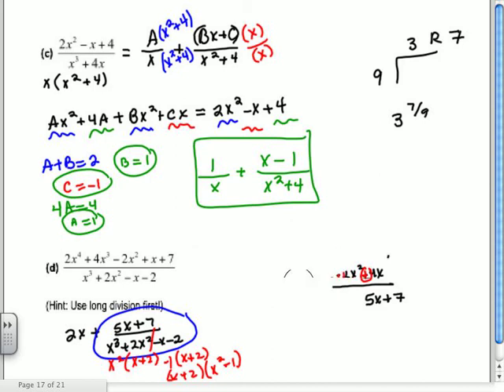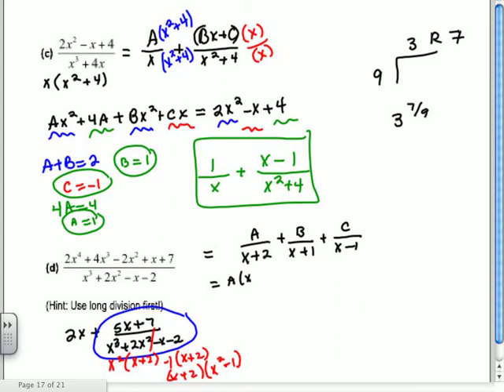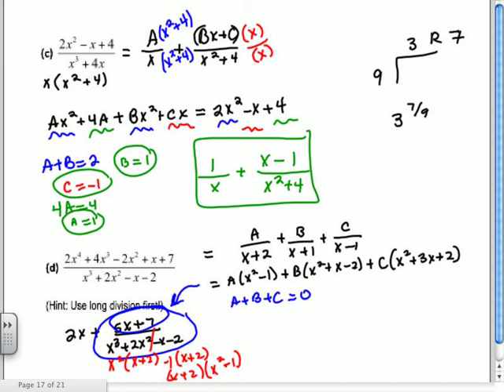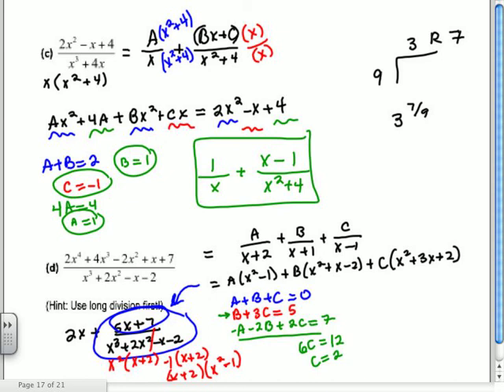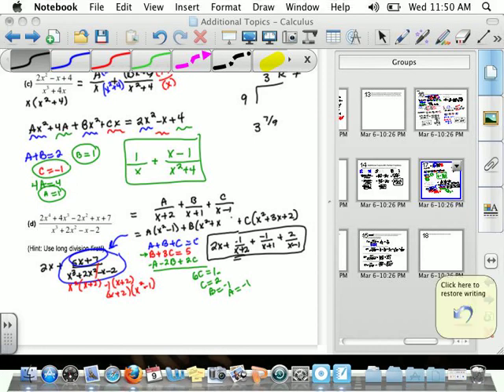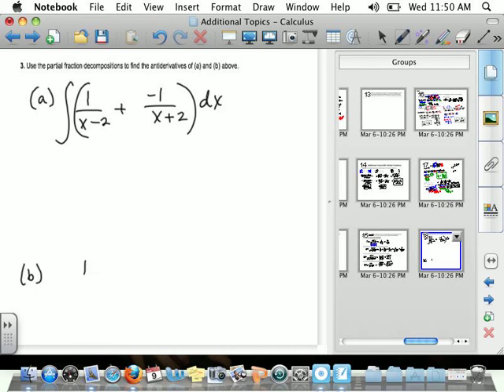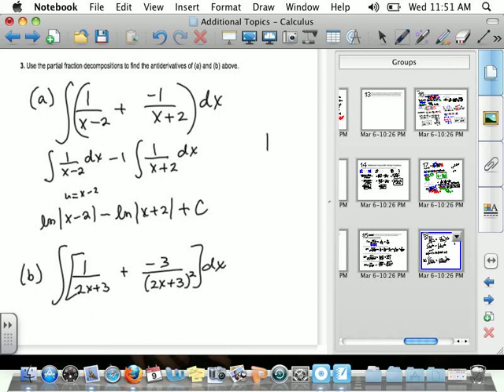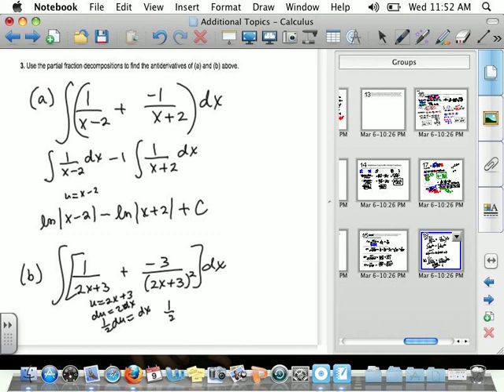partial fractions part 3.mov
Additional Topics #1 (Part 3)- Partial Fractions